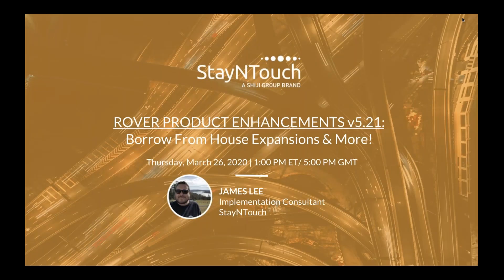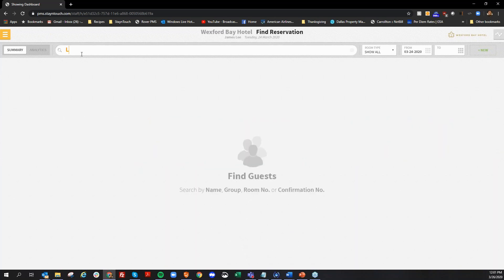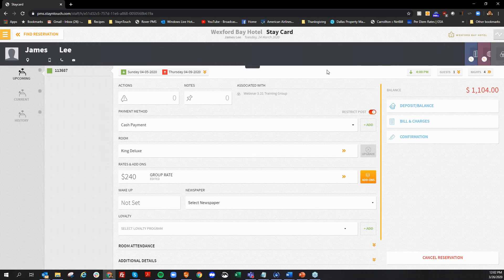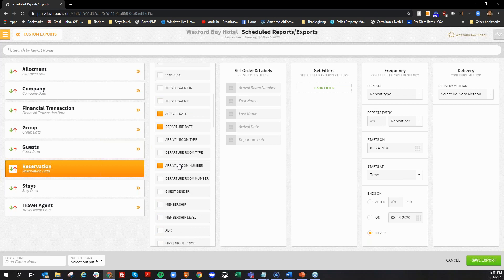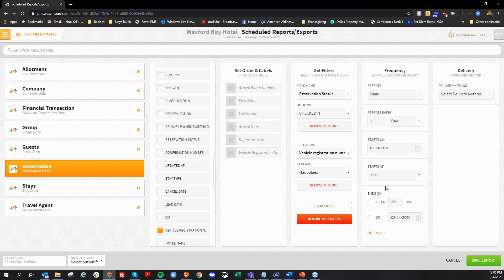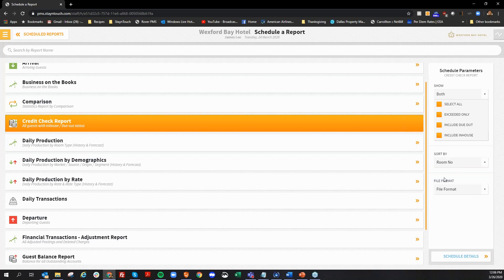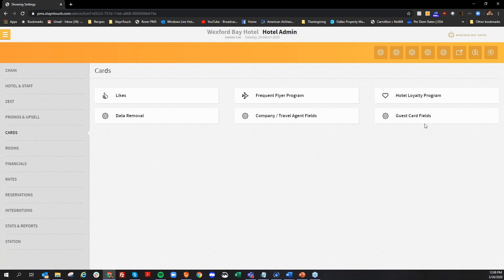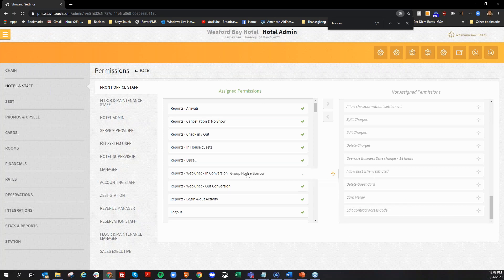Rover Enhancements v5.21: Borrow From House Expansions, New Archival Options, & More!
Discover the latest enhancements to Rover in Rover Product Enhancements v5.21: Borrow From House Expansions, New Archival Options, & More! This presentation will cover product enhancements in Rover v5.21, including:

-- New additions to custom exports;

-- Changes to the “Borrow From House” functionality;

-- The new “Open New Bill After EOD” functionality;

-- The new archive as PDF options; and

-- The addition of the Credit Check Report to scheduled reports.

StaynTouch's live presentations are followed by short Q&A sessions.